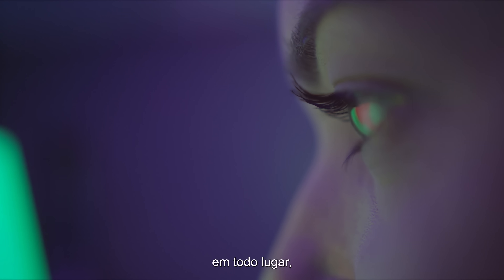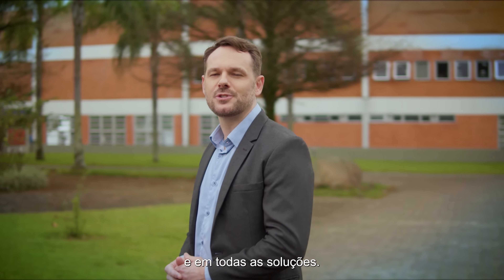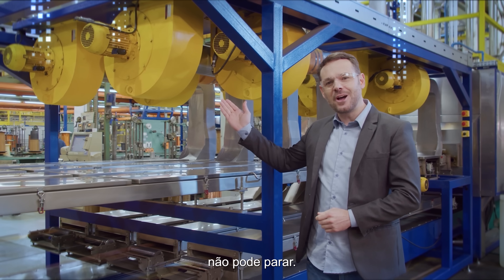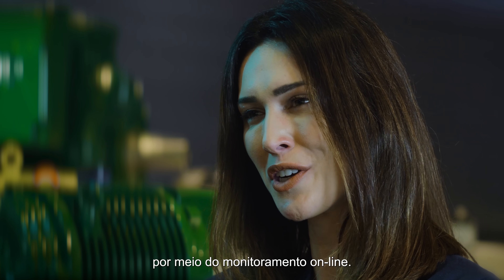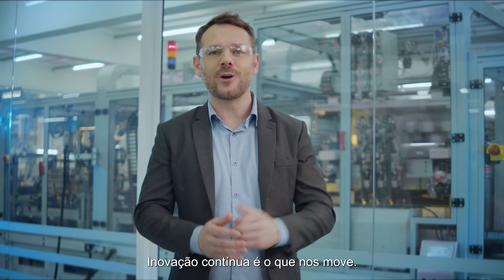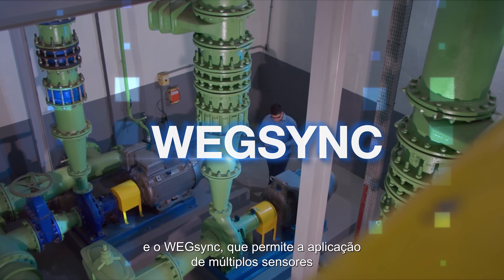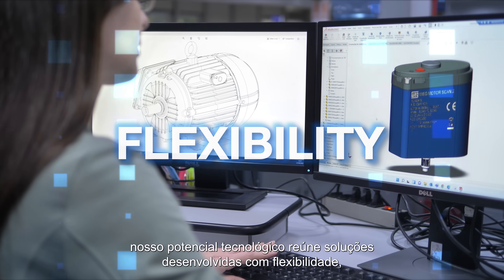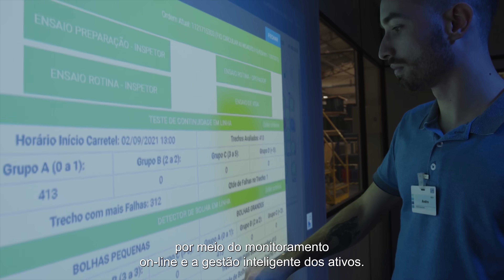WEGscan | Tecnologia impulsionando resultados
Bons resultados são conquistados com inteligência tecnológica. Por isso, desenvolvemos o WEGscan, que atende às necessidades de empresas e indústrias com máxima precisão e confiabilidade. Modular, versátil e multiaplicações, o sensor pode ser acoplado a diversos tipos de equipamentos, coletando dados automaticamente e realizando o monitoramento on-line.